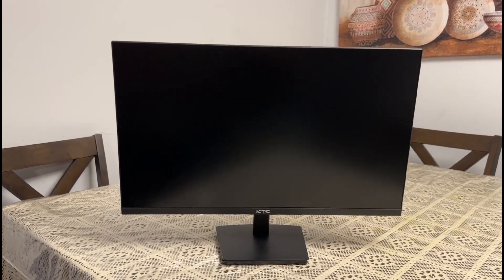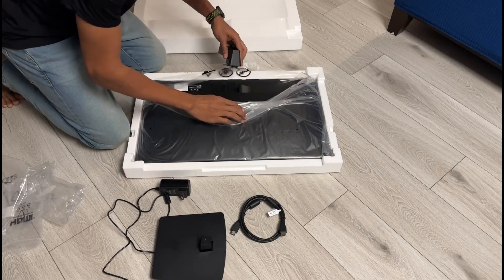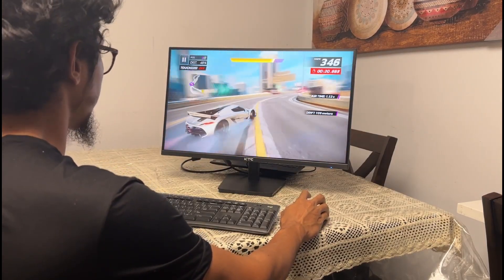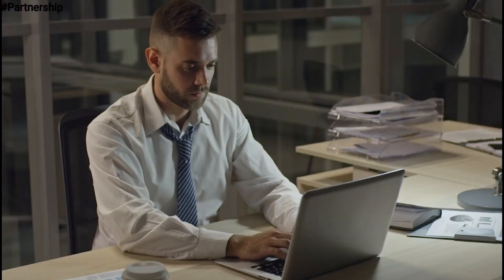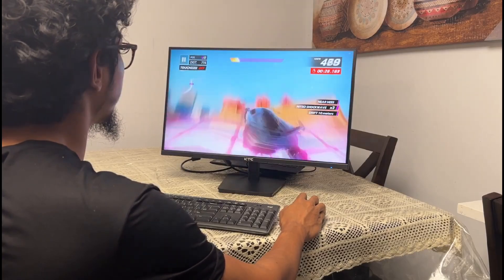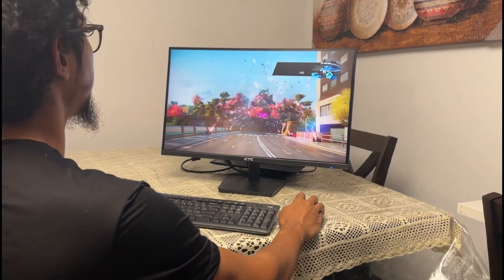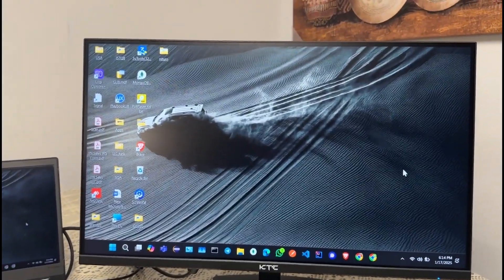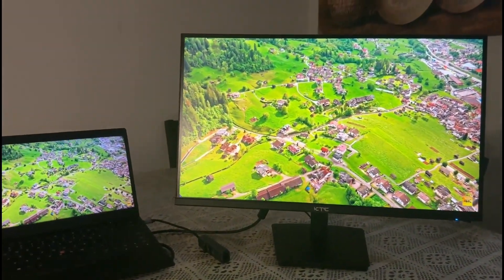KTC 27" Monitor Review 🔥